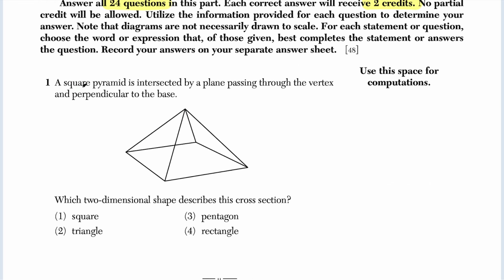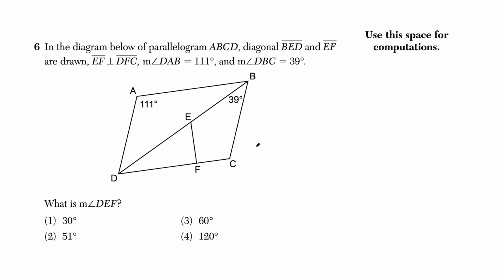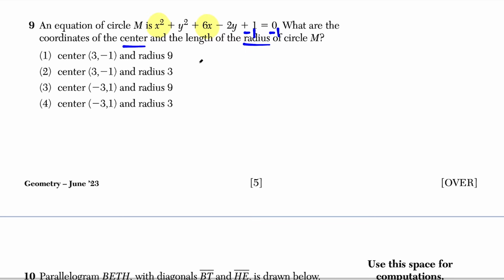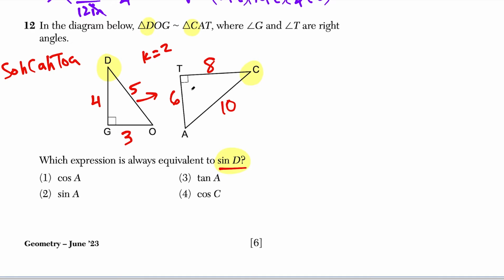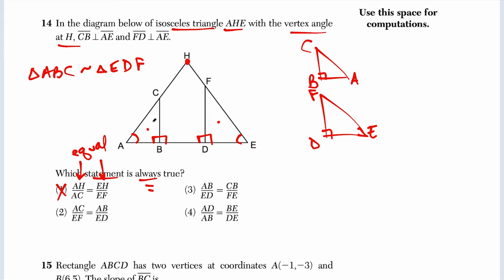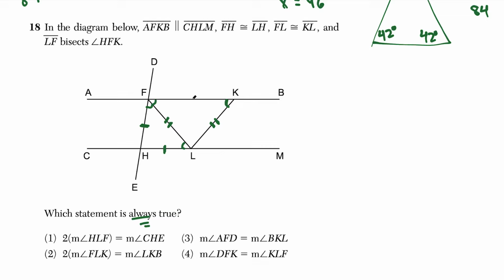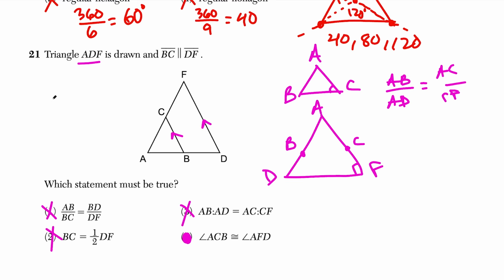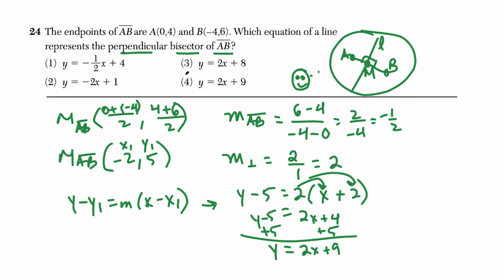Geometry Regents June 2023 (Questions 1-24)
In this video I go through the Geometry Regents June 2023, part 1, questions 1-24. I cover many of the topics from high school geometry such as:

similar triangles, parallel lines and transversals, triangle proofs, exterior angles theorem, using trig to find a missing side, using trig to find a missing angle, cross sections,  alternate interior angles, transformations in the coordinate plane, inscribed angles, rigid motions.